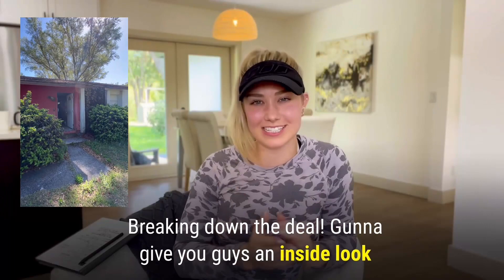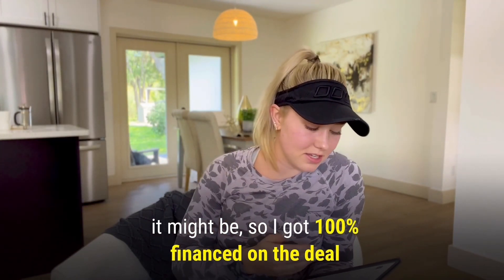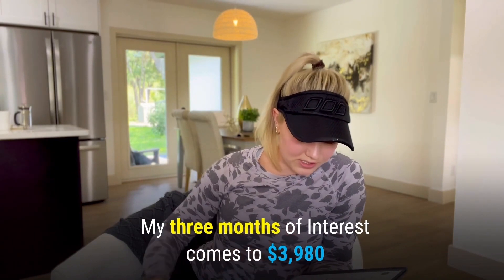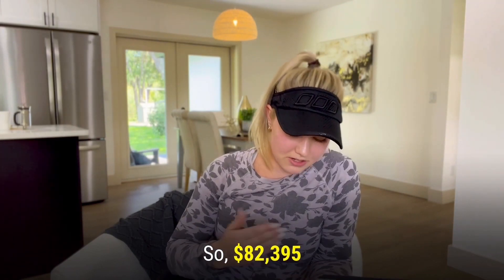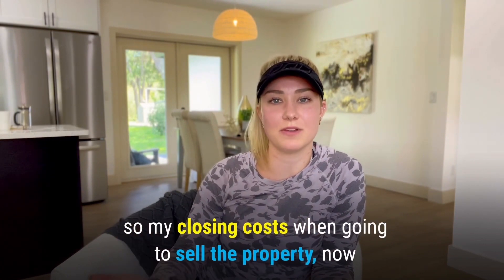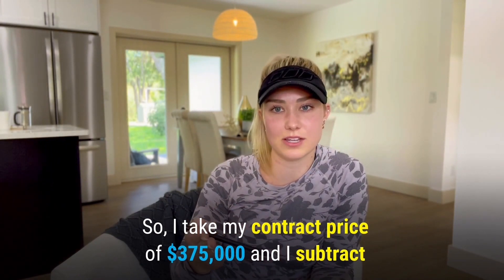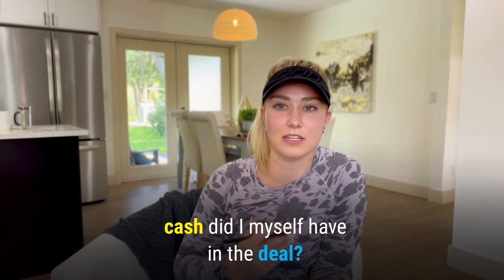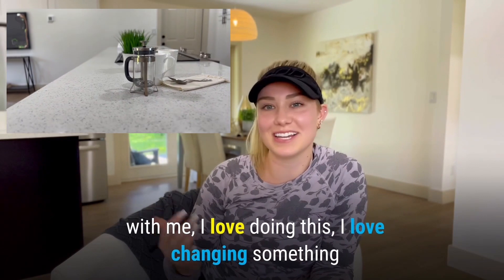Breaking Down the Deal! 58k Profit Fix & Flip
Breaking Down the Deal! 💵🏚➡️🏠
From Aqusition, to renovation, to closing‼️
Did I flip or Flop?!🤔